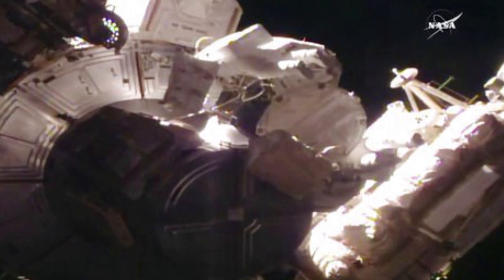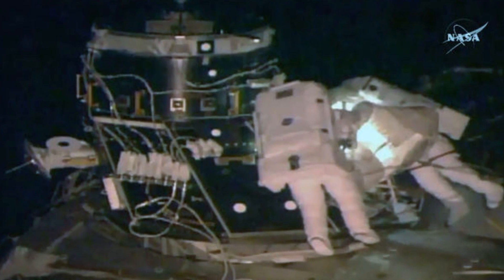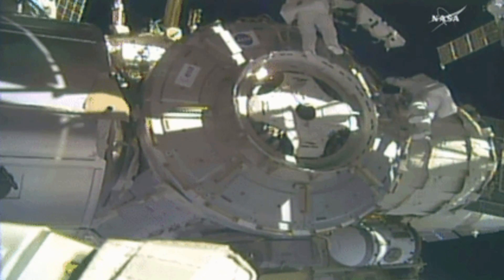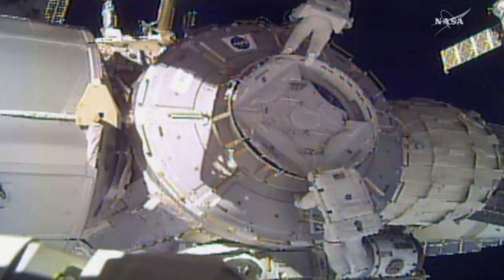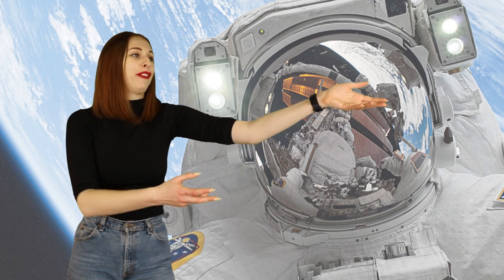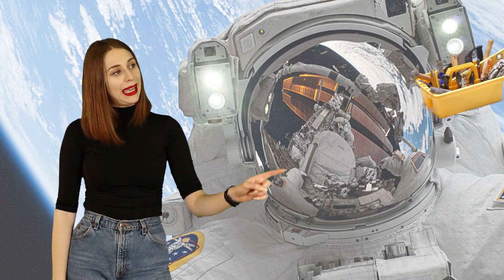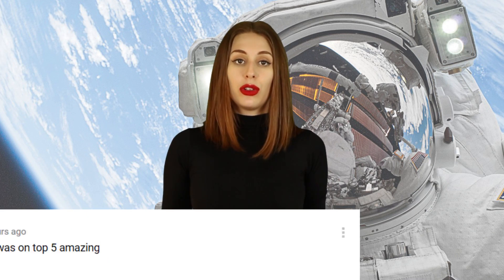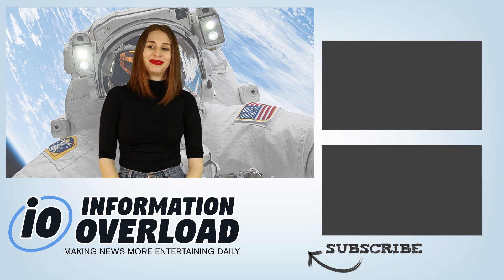Astronauts Have Lost A Part Of The International Space Station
A piece of the international space station is now adrift in space after a piece of the fabric shield was cast off into the abyss.

2408 Lakeshore Blvd W.

VIDEO EDITED BY:
Ryan Wazonek